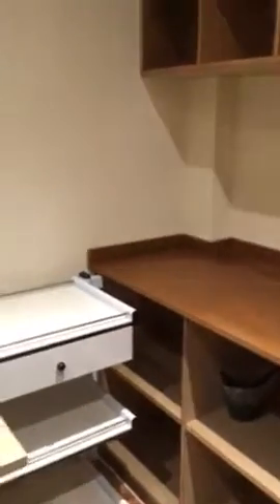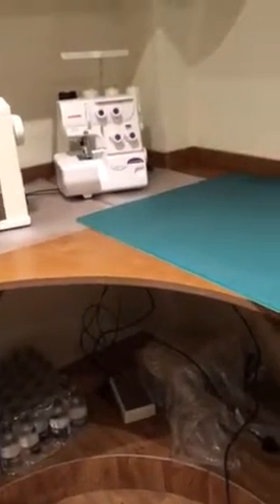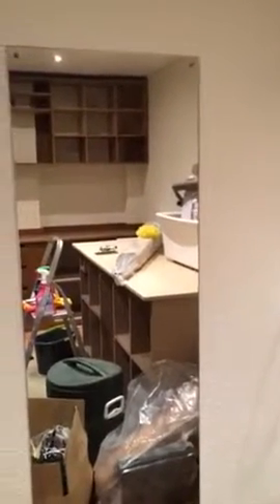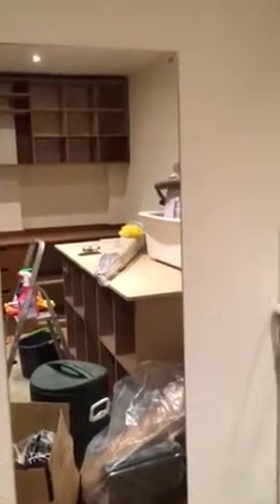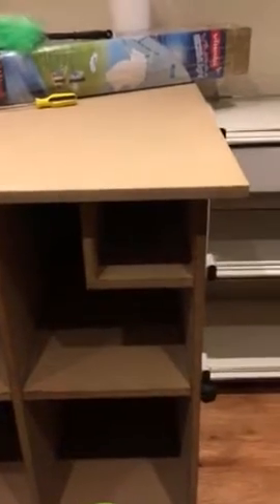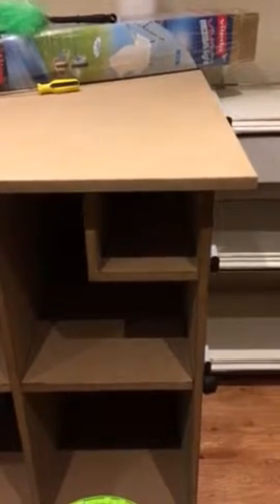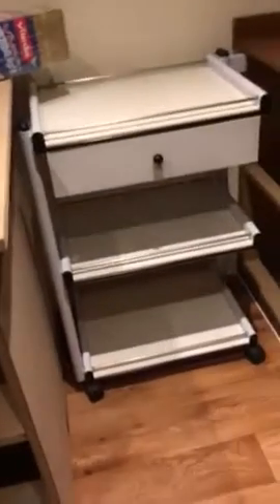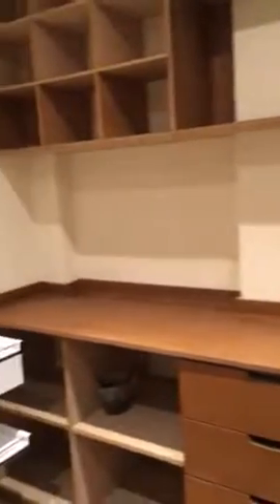Sewing Room update 2